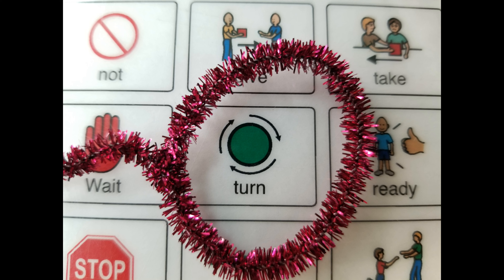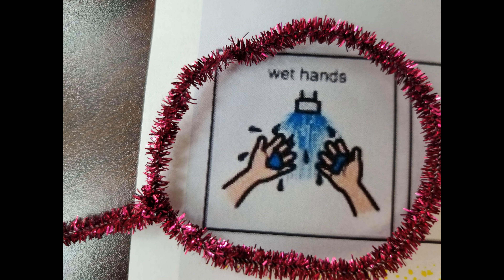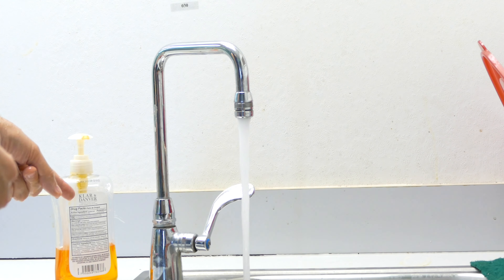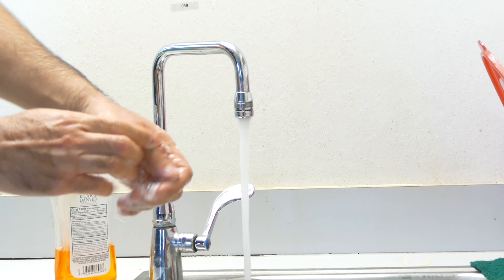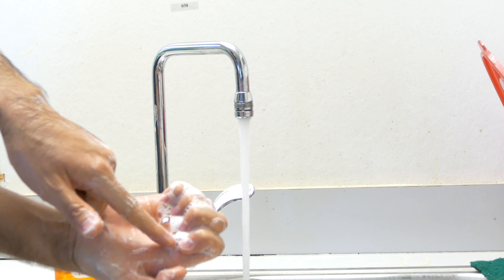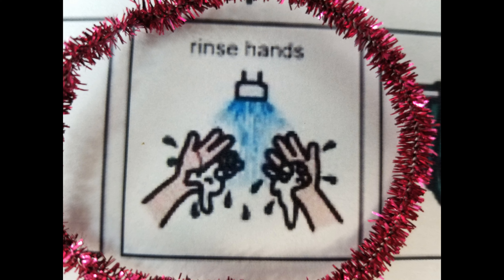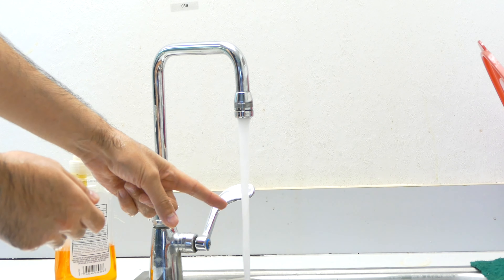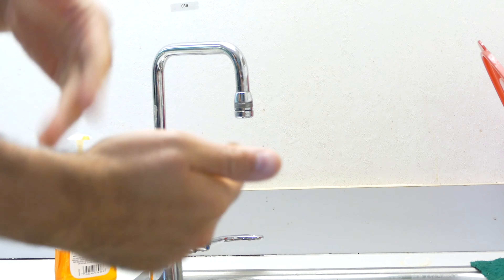How To Wash Your Hands